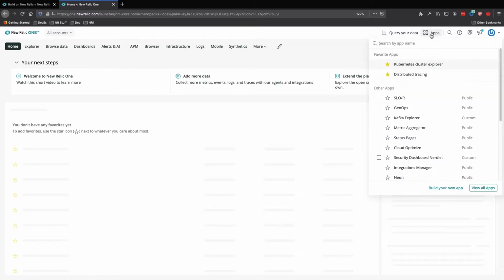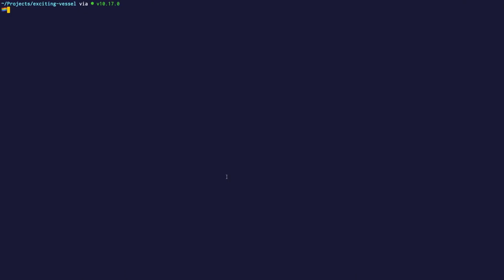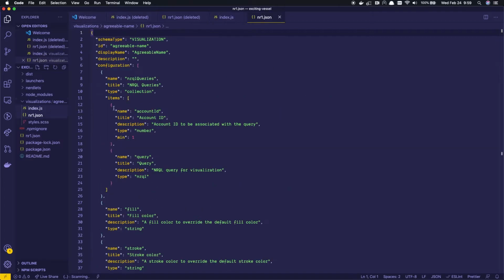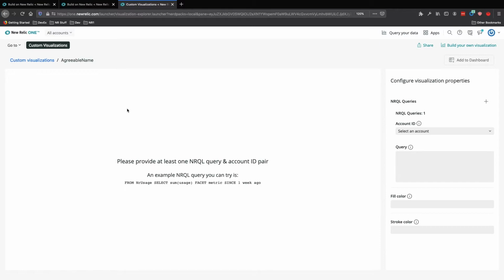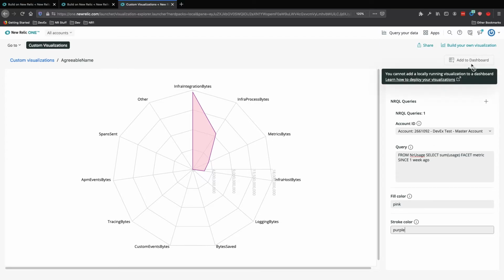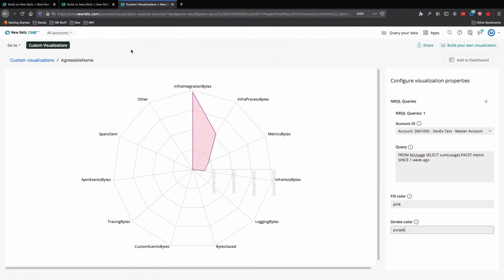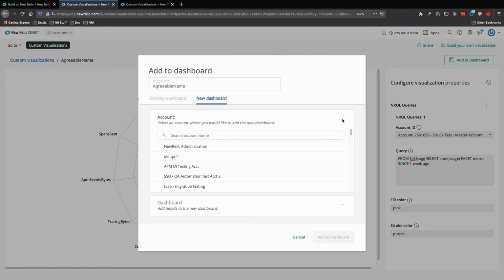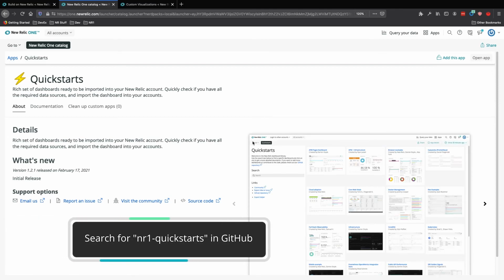Dashboards and Custom Visualizations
With the custom visualizations launcher, you can create custom views that give you the answers you need for the questions your stakeholders ask and the visibility your management requires.

The New Relic One observability platform gives you enormous power to combine and analyze all your data in one dashboard. You can also pin any widget to your dashboards. With the QuickStarts Library, you can tap into our library of templates based on common use cases

Need more resources?

0:00 - Intro
0:42 - Build custom visualizations
2:24 - Run custom visualization locally
2:50 - Configure visualization properties
3:49 - Publish custom visualization
4:32 - Add custom visualization to dashboard
5:15 - QuickStarts Library

Presenter: Maria Bazhlekova;